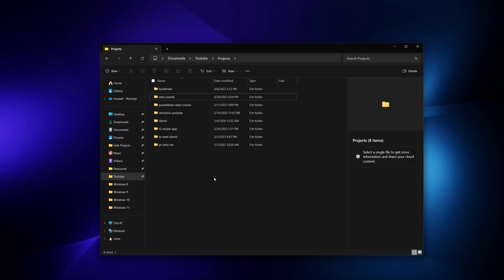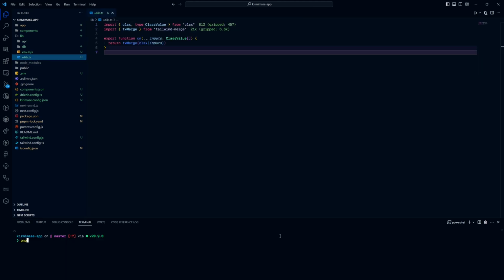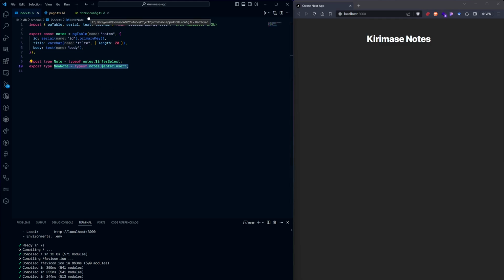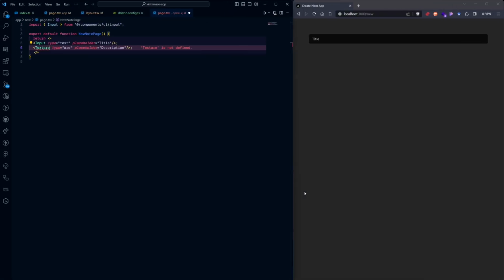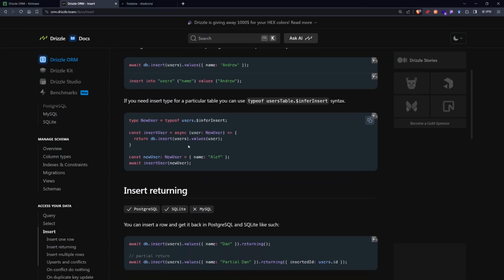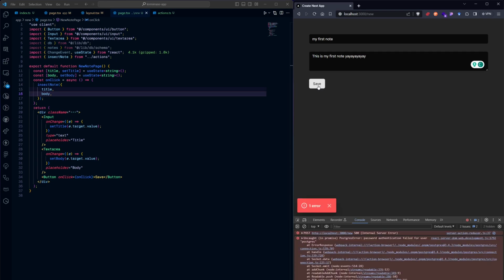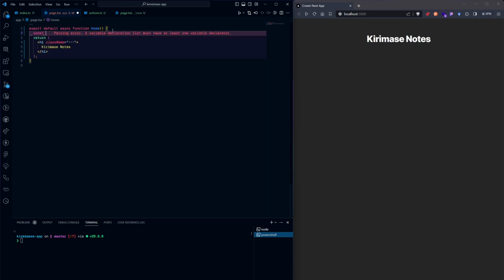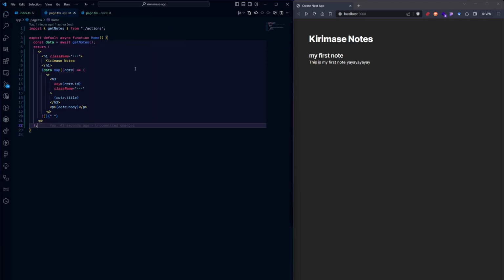Trying Kirimase and Drizzle for the first time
- Drizzle: orm.drizzle.team
📱Socials: